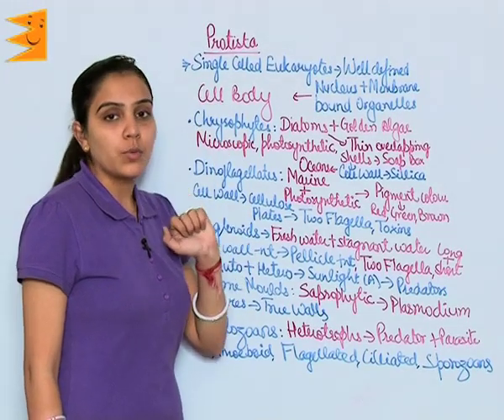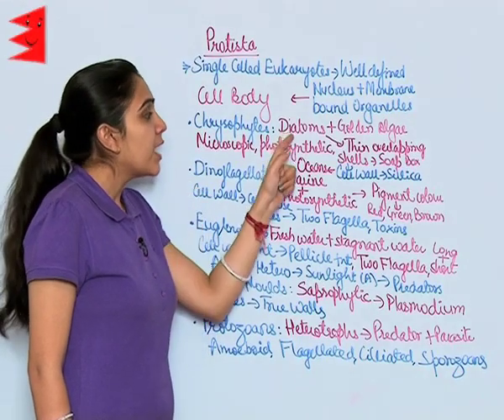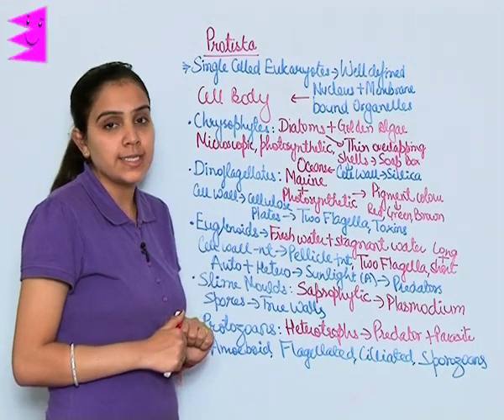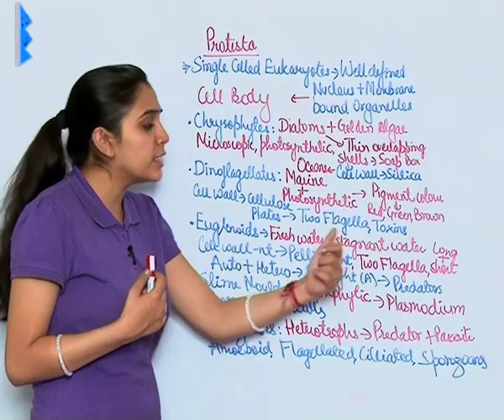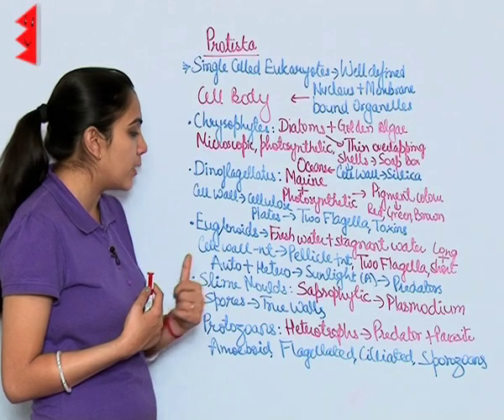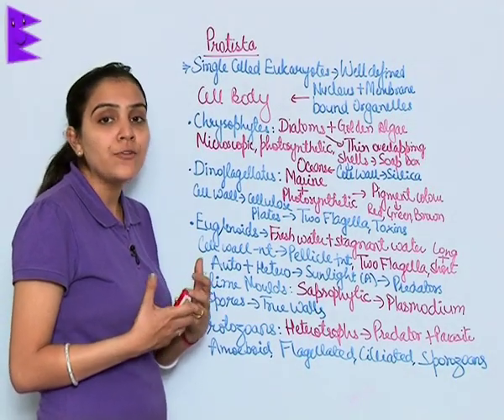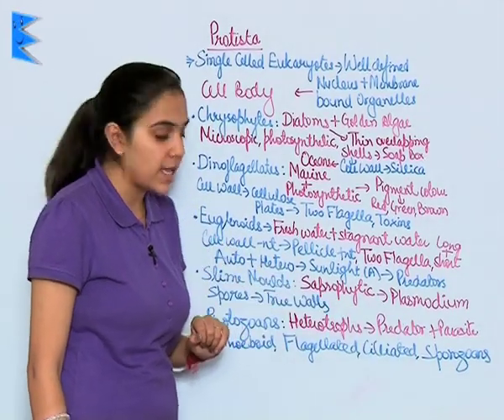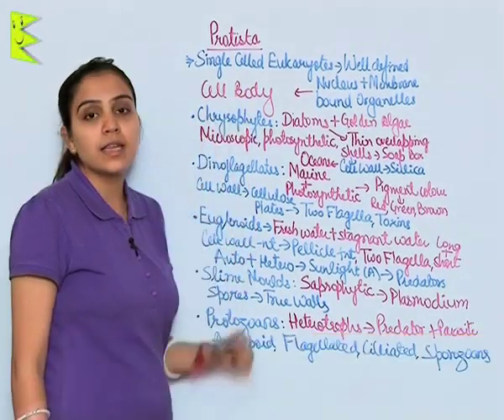CBSE Class 11 Biology Biological Classification Kingdom Protista |Extraminds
Topic: Kingdom Protista
Extraminds